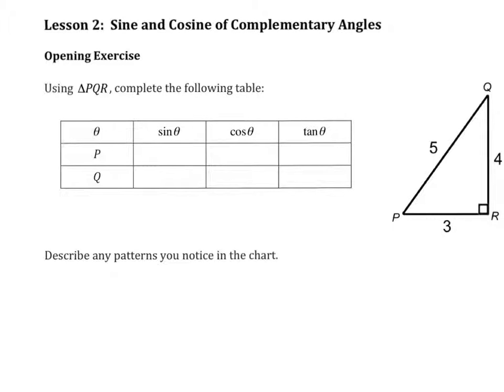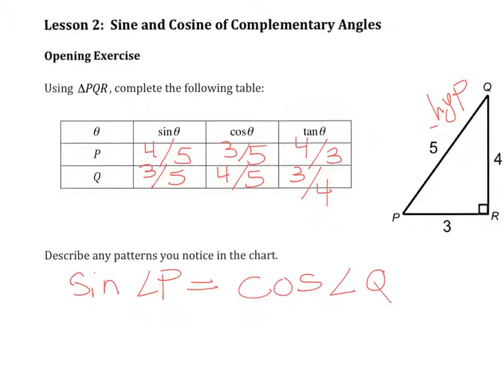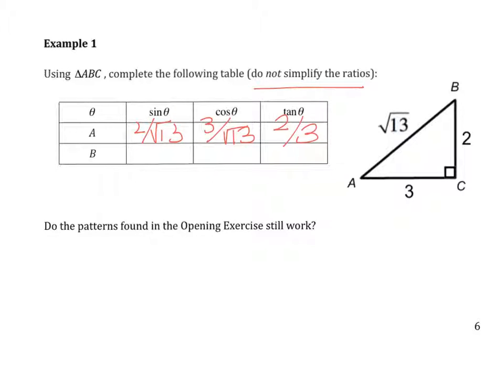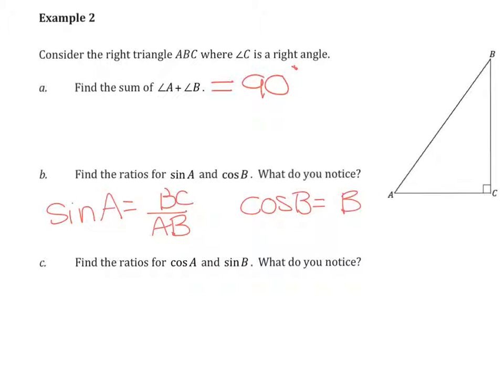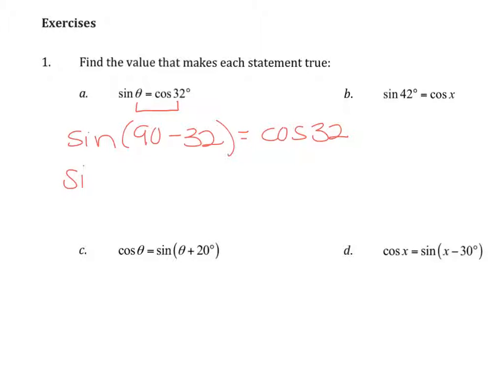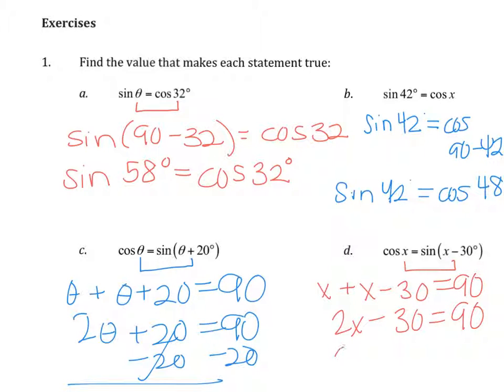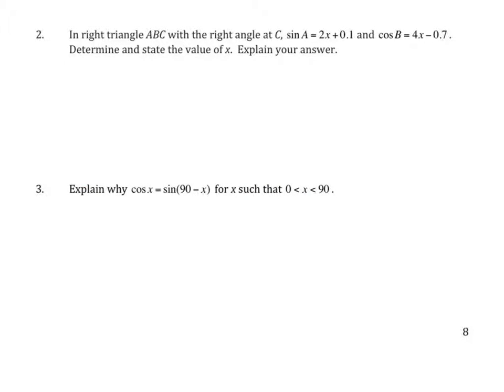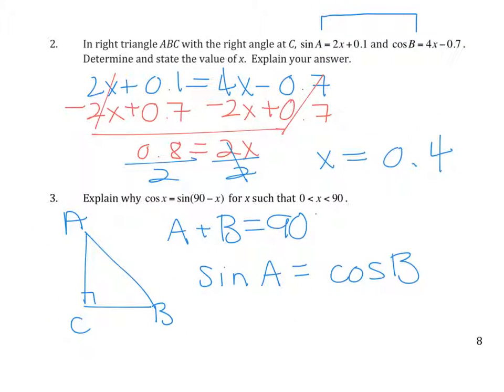Unit 6 Lesson 2 Sine & Cosine of Complementary Angles Notes